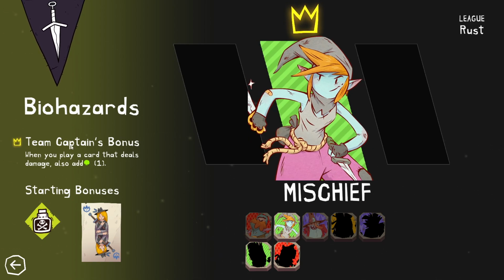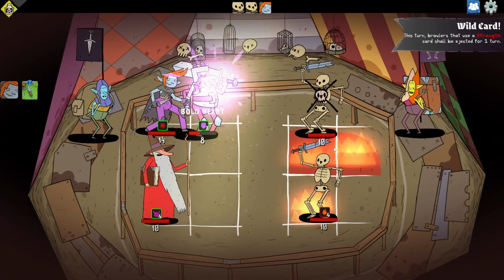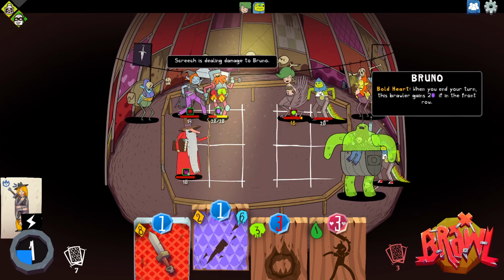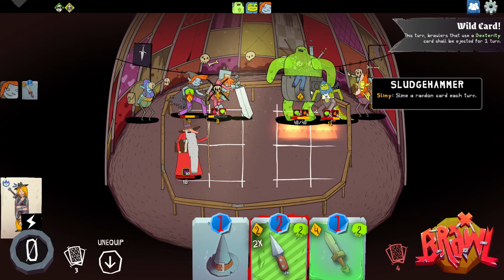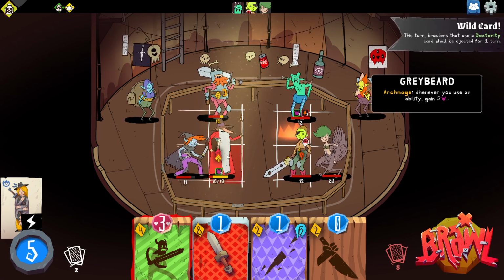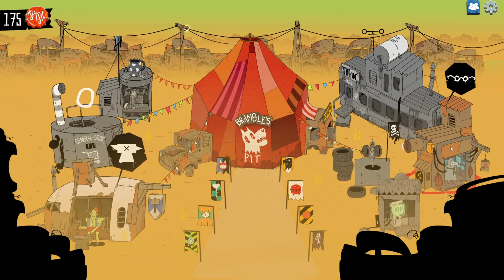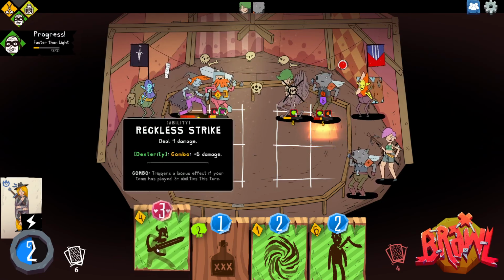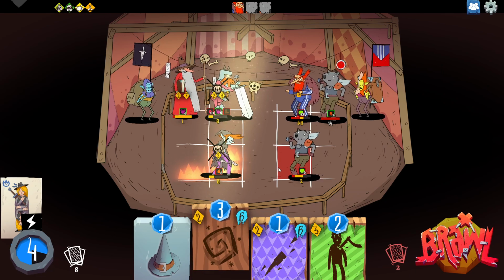Amazing upcoming deckbuilder—public demo coming September 25! | Bramble Royale Michief demo run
Get it and wishlist the game!